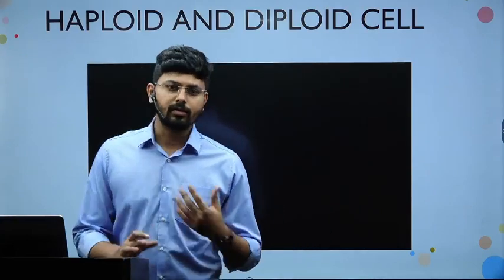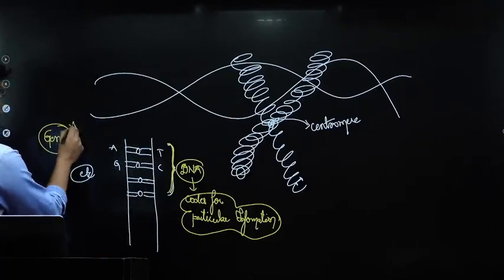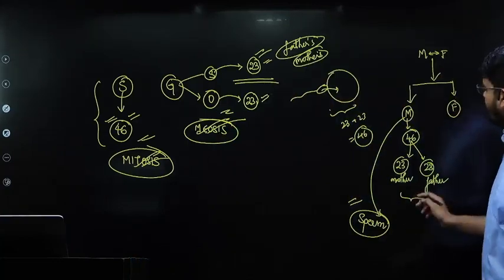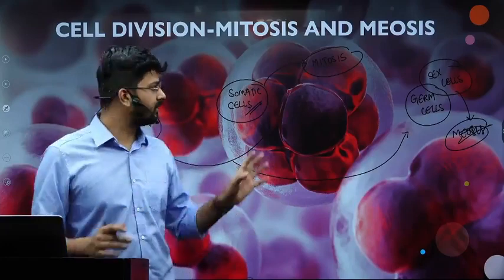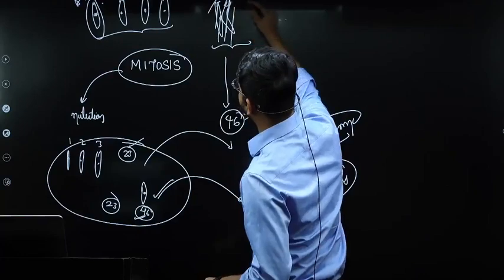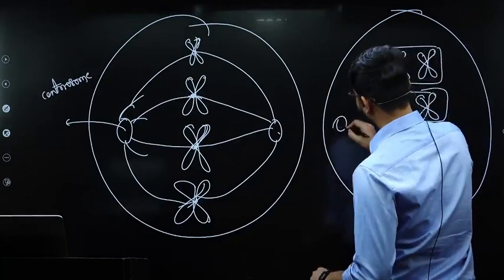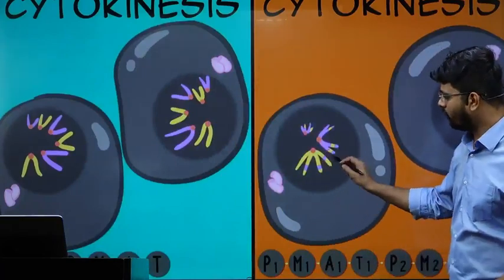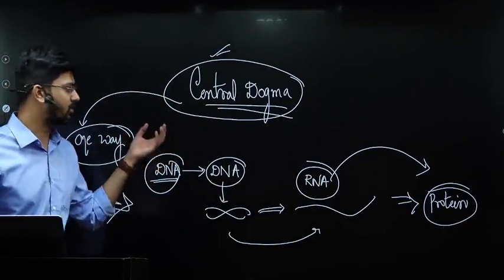Basics of Physical Anthropology | Cell Division: Mitosis vs. Meiosis | UPSC Preparation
Welcome to ACE WITH EASE, where we simplify complex topics for UPSC, NEET, and other competitive exams! In this session, Shiva Teja Sir explains the fundamentals of cell division, comparing Mitosis & Meiosis in detail. Understanding these processes is crucial for Physical Anthropology, as well as Biology & Genetics in competitive exams.

✅ Mitosis – The process of identical cell division (Growth & Repair)
✅ Meiosis – How gametes are formed & genetic variation occurs
✅ Key Differences Between Mitosis & Meiosis
✅ Importance of Cell Division in Evolution & Anthropology
✅ How to Apply This Knowledge in UPSC & NEET Exams

✔️ UPSC Anthropology Optional Aspirants
✔️ NEET & Biology Enthusiasts
✔️ Anyone Preparing for Competitive Exams (State PSC, SSC, etc.)

Our Courses:-
📌 UPSC Prelims 2025
🔥 PRELIMS - 100 DAYS CHALLENGE + TEST SERIES

📌 UPSC Mains Optional 2025
📖 Mains Optional Subject Preparation

📌 State PSC 2025
🏆 Comprehensive Preparation for State PSC Exams

✅ Structured & Time-Bound Preparation
✅ Expert Mentorship & Guidance
✅ High-Quality Study Material & Tests